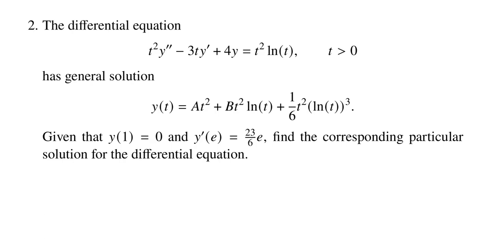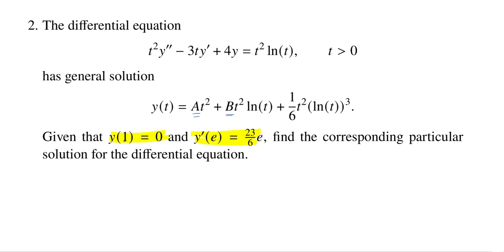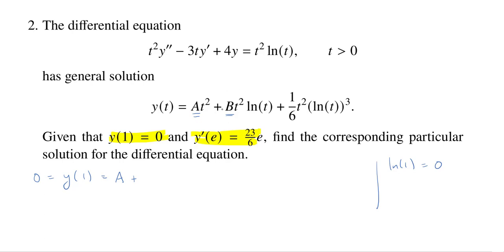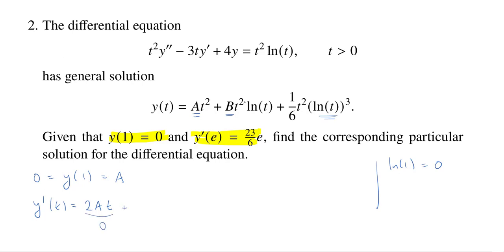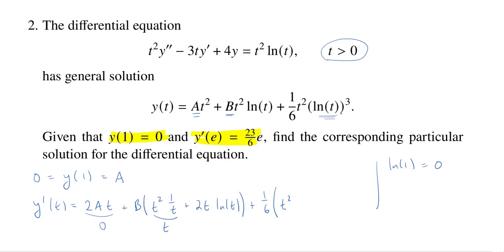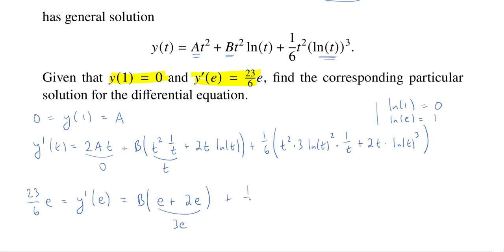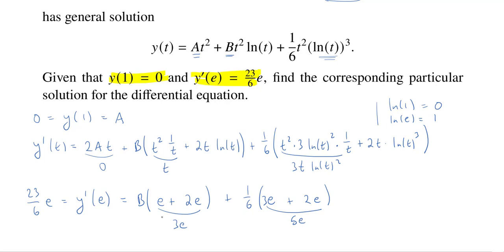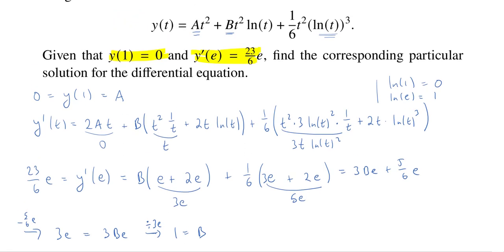An Intial Value Problem, Superquiz 1 Problem 2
We solve an initial value problem where the general solution is given along with two data points. The outcome is a particular solution.